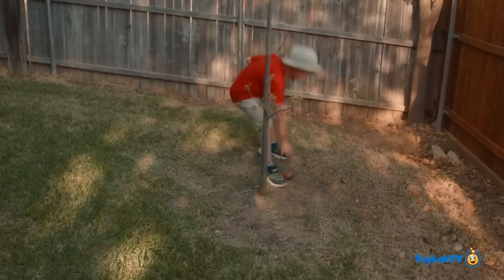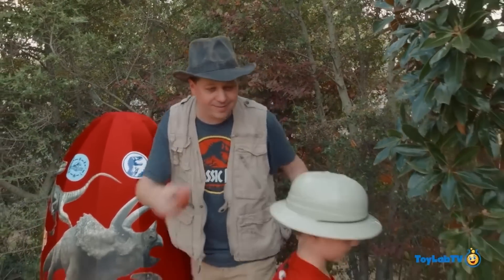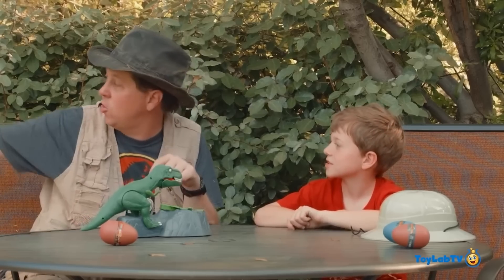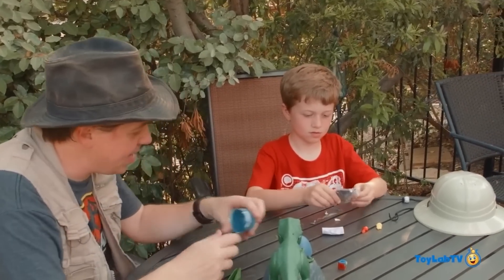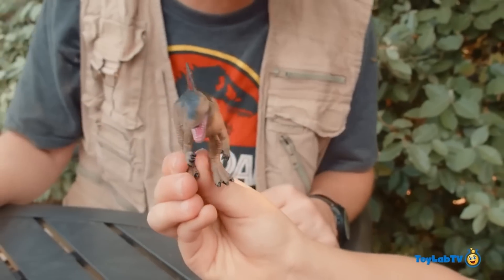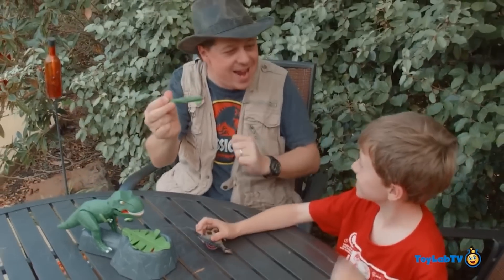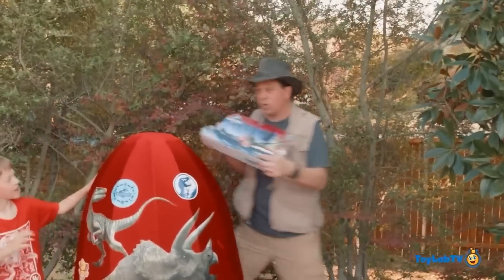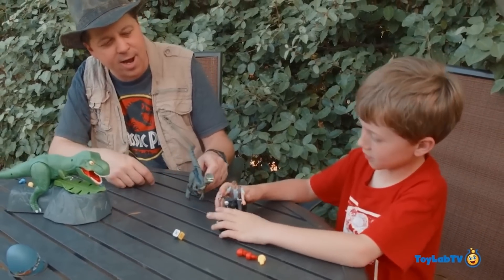Giant Raptor Dinosaur Egg | T-Rex Ranch Adventures | Kids Songs | Moonbug Kids